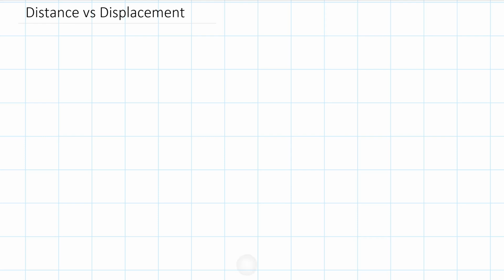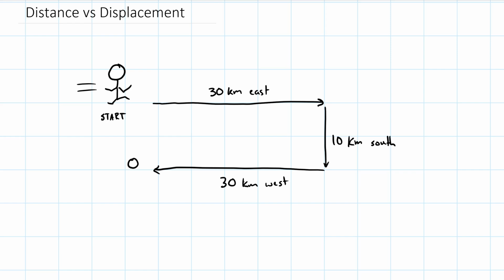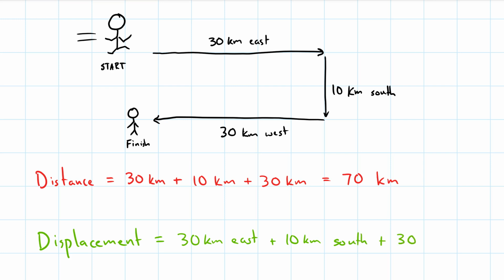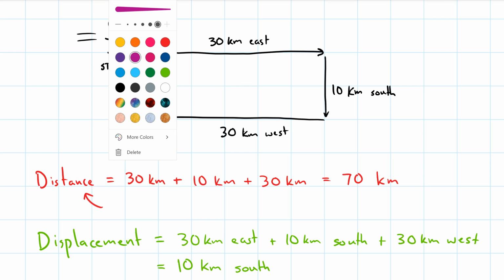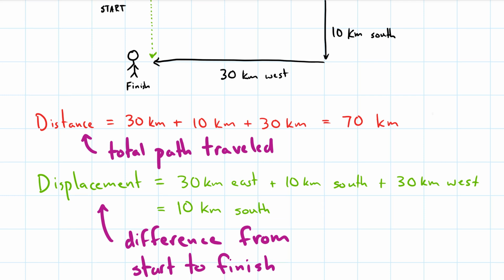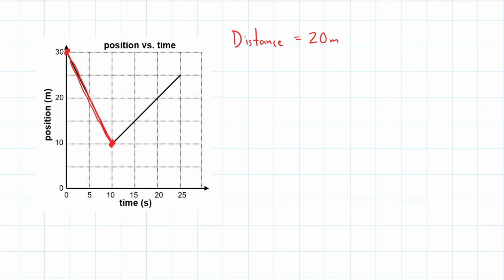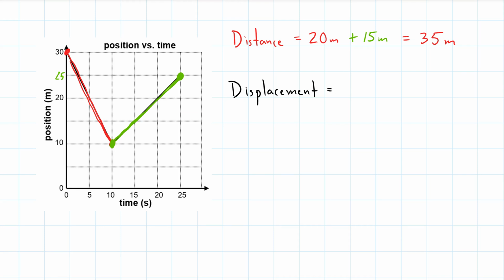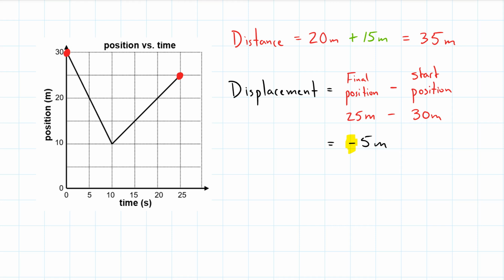When to use distance or displacement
Goes into the differences between distance and displacement.